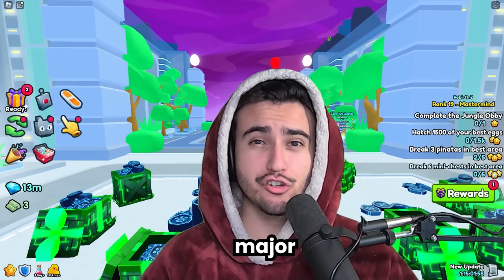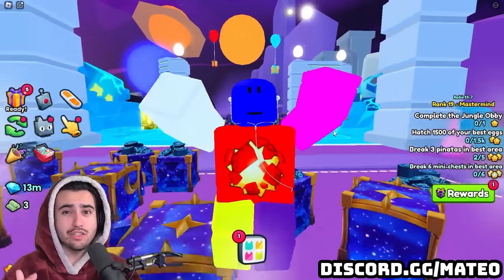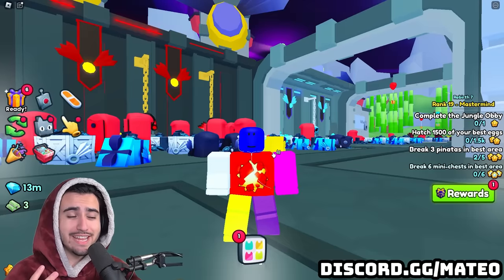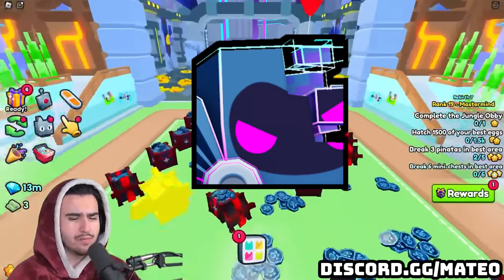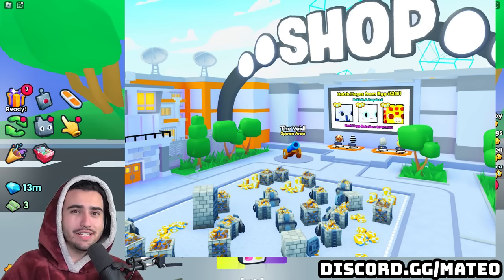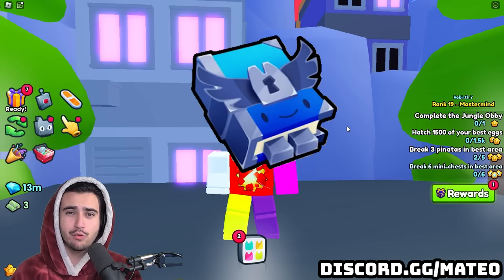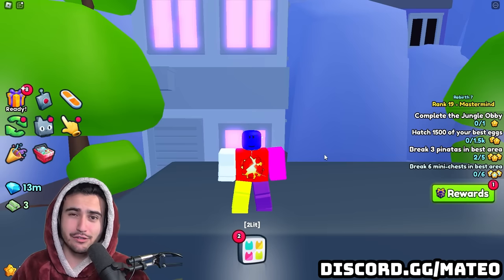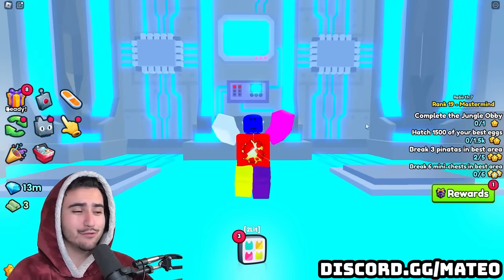What YOU Need To Know About Update 12 For Pet Simulator 99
Huge Leaks that you NEED to know to be prepared for update 12!